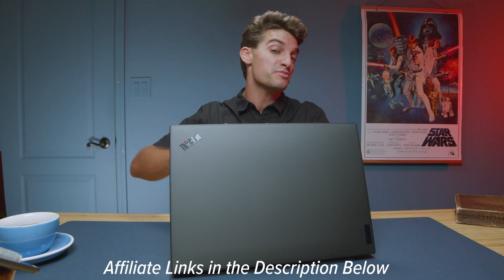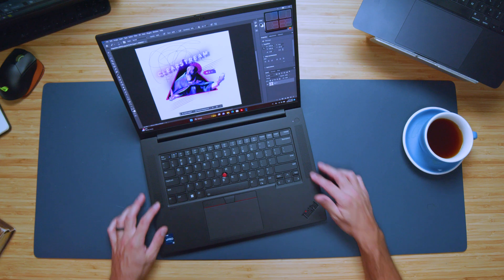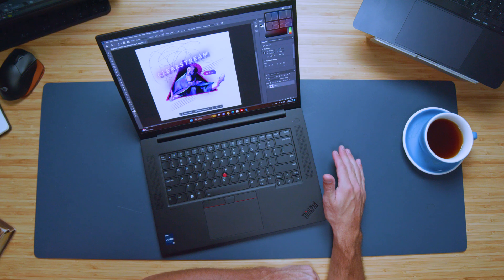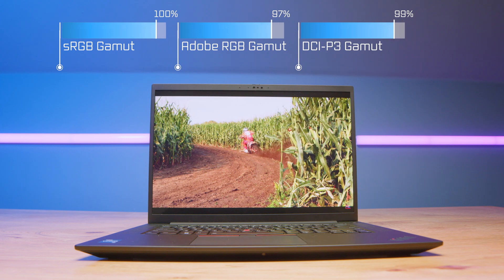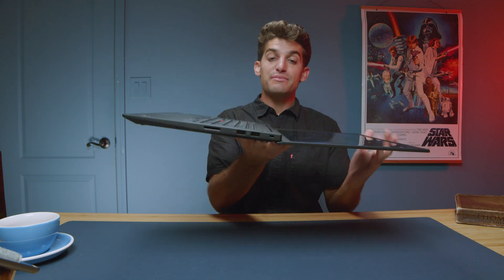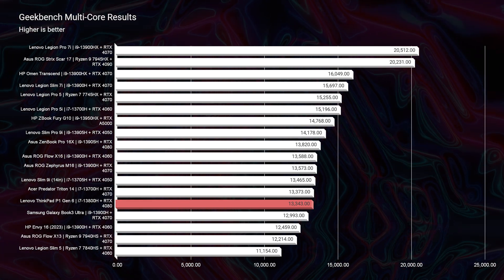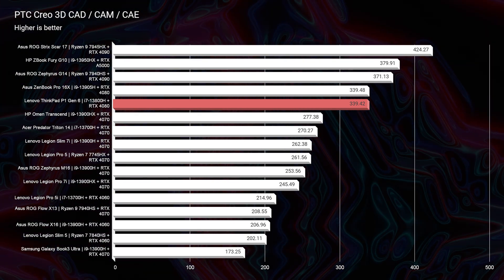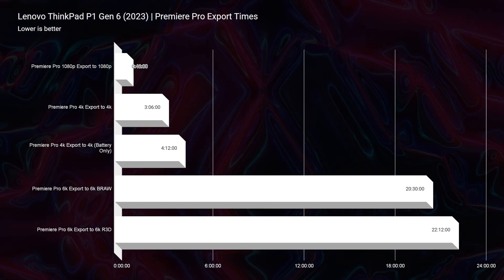Most FUNCTIONAL Workstation Laptop from 2023 // Lenovo ThinkPad P1 Gen 6 Review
💻 Lenovo ThinkPad P1 Gen 6 - Commission Earned )

The Lenovo ThinkPad P1 Gen 6 is the most functional 3D modeling laptop I have reviewed in the past few years. From the build quality to the trackpad and keyboard deck it simply provides a flawless workflow for those looking for a workstation that empowers them to get work done!

Timestamps:
00:00 Introduction: ThinkPad P1 Gen 6 Overview
00:27 Price and Current Sales Information
00:56 Usability Highlight: Fully Clickable Trackpad
01:23 Trackpad's Ergonomic Benefits and ThinkPad Nub Consideration
01:52 Speaker Design and Audio Sample
02:41 Special Discount Code for Lenovo Legion Laptops
03:08 Keyboard and Trackpad Audio Sample
03:48 Performance Settings and Control Overview
04:19 Battery Life Performance Analysis
05:04 Display Specifications and Quality Assessment
05:30 Build Quality and Laptop Assembly Review
05:59 Port Analysis and Upgrade Path Discussion
06:28 Laptop's Weight and Portability Consideration
06:46 Laptop's Flexible Screen Orientation
07:14 Touchscreen Feature and Compatibility Challenges
08:04 Performance Benchmarks Overview
08:23 Geekbench and Cinebench Performance Insights
08:53 Blender Classroom Performance Evaluation
09:22 After Effects, Autodesk, and SOLIDWORKS Performance
09:52 Premiere Pro Performance Analysis
10:16 BRAW and RED Footage Performance in Premiere Pro
10:44 4K and 6K Video Export Time Analysis
11:14 DaVinci Resolve Export Time Assessment
11:43 Export Times Comparison: 1080p, 4K, and 6K
12:09 Conclusion: Summary of Laptop Features and Recommendations